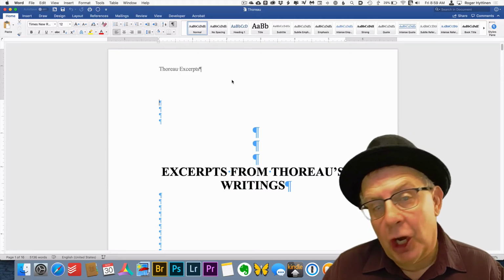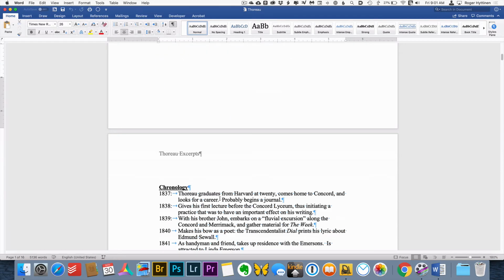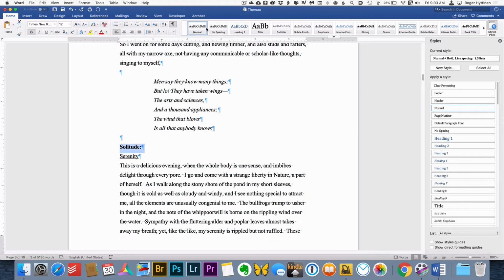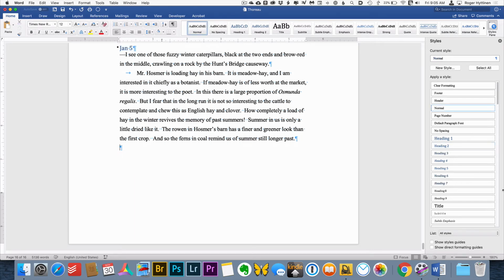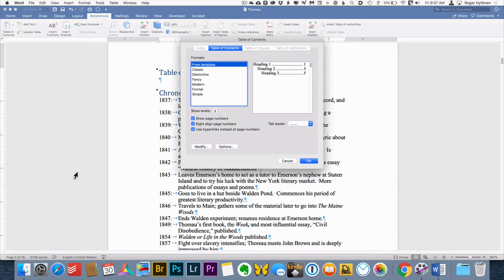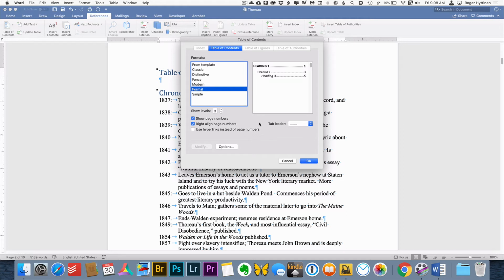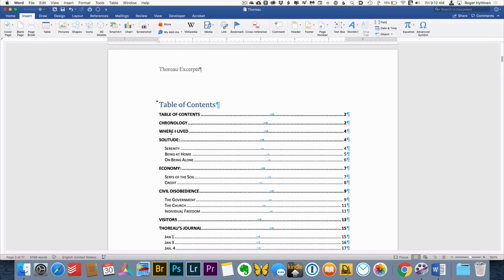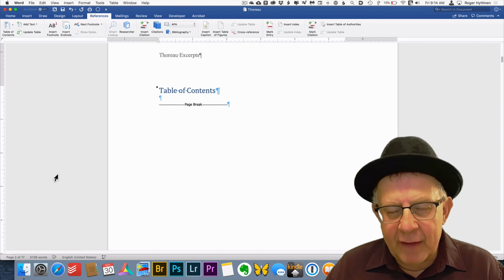How to create a Table of Contents in Microsoft Word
In today's video, we look at how to create a table of contents in Microsoft Word.

Most links to individual books or gear mentioned in my videos or listed in the Description area are typically affiliate links, meaning I receive a tiny commission but at no extra cost to you.

To send me something via snail mail:

Roger Hyttinen
PMB 298
3900 W. Brown Deer Rd., Suite A